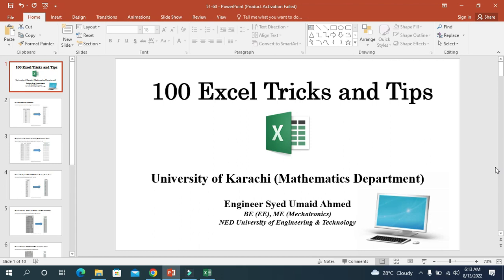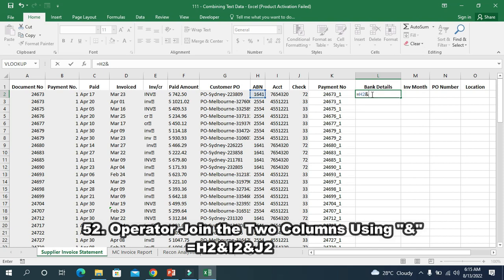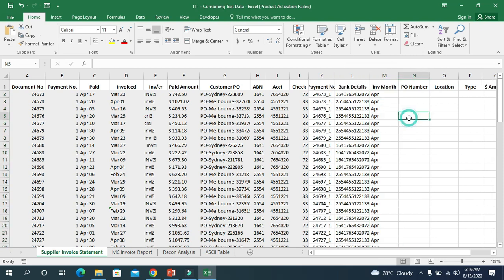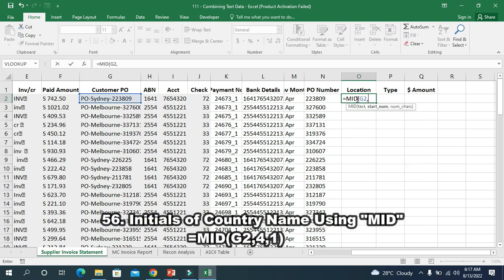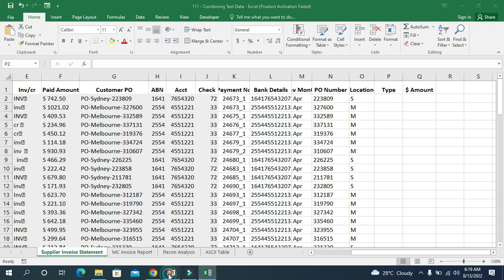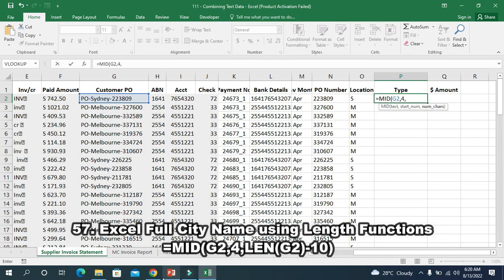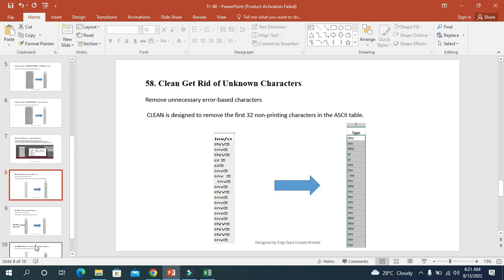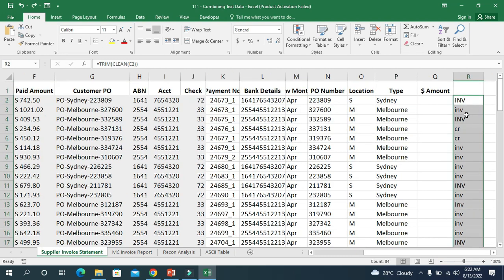Lecture#6 Excel (51-60) Tricks and Tips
The slides of the Excel lecture can be downloaded from the given link:

The quick video is about 10 tips for daily usage of Microsoft Excel. The lectures are the part of Financial Mathematics Course taught at University of Karachi.
This 10 min video quickly covers 10 basic tricks of using Excel efficiently.

1. Concatenate Function
2. Join using "&" Operator
3. Extract using "LEFT" Function
4. Extract using "RIGHT" Function
5. Extract using "MID" Function
6. Join Bank Accounts using "-" Concatenation
7. Technical Extraction using MID & LEN Function (Important)
8. CLEAN to get rid of Unknown Characters
9. TRIM for removing leading spaces
10. SUBSTITUTE Function: Replaces String Based on Content